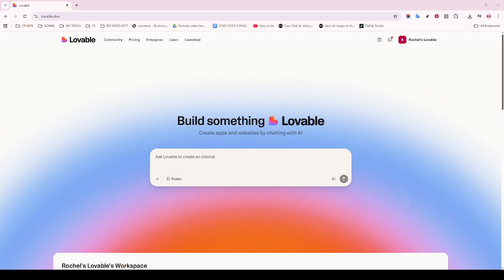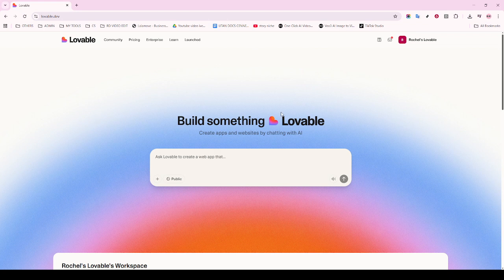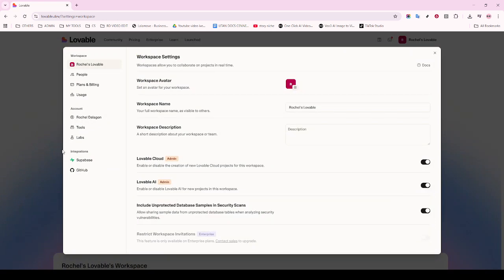How To Connect Lovable AI To Cursor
Description: Learn how to link Lovable AI with Cursor to automate code workflows and enhance AI-assisted development. This guide covers API setup, configuration, testing, and optimization.